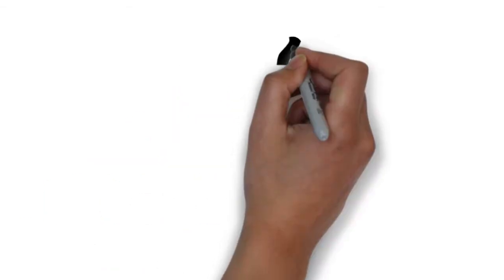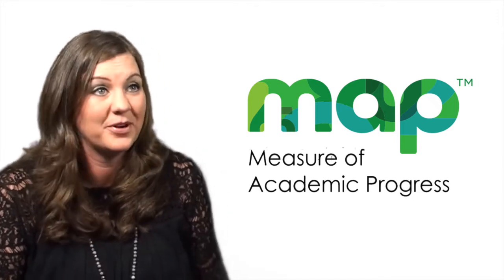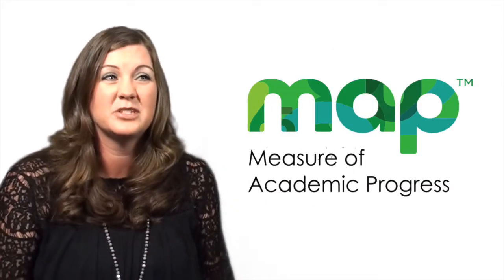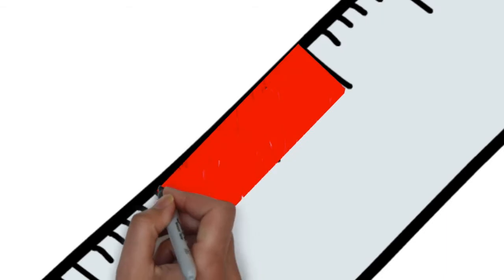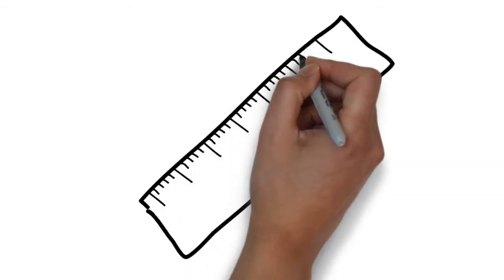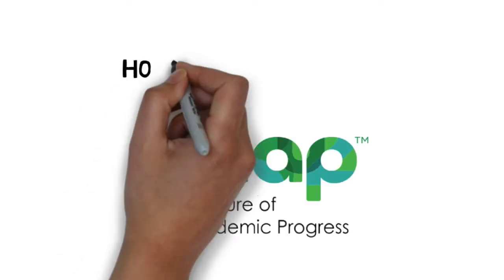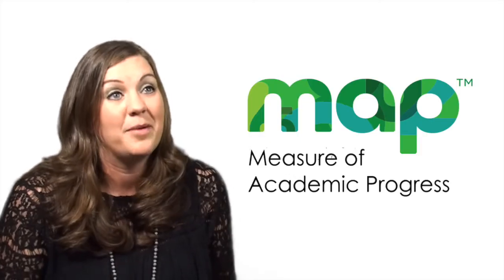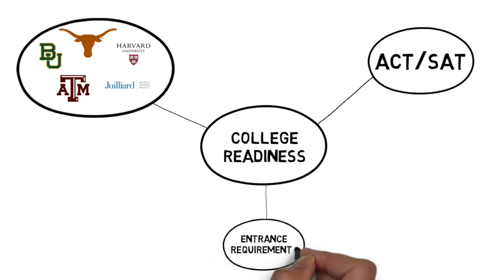An Introduction To MAP Testing In Sunnyvale ISD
At Sunnyvale ISD we are always committed to ensuring that our students are future ready. Recently we implemented a new tool, MAP Testing, to help track student progress along this journey towards success. Please take a few moments to watch this video and learn exactly what MAP is and how we use it.